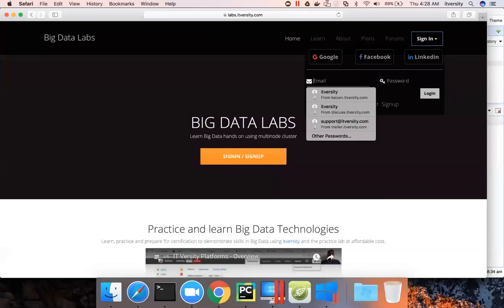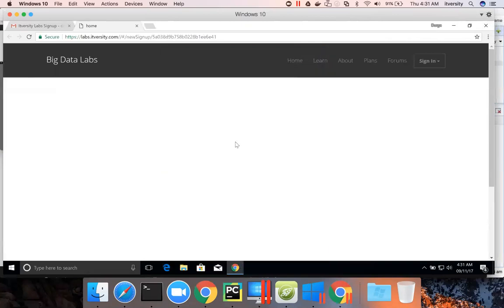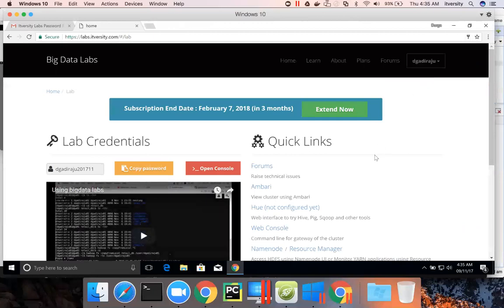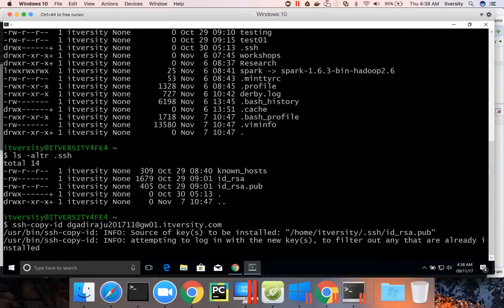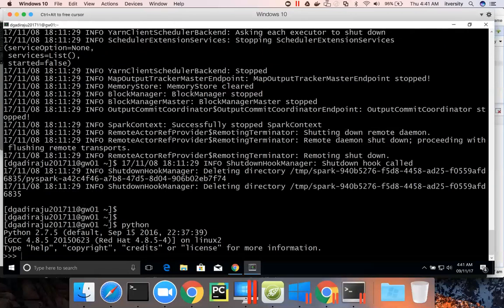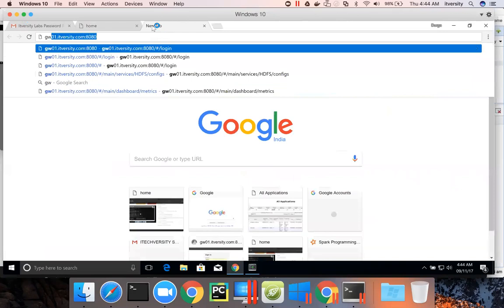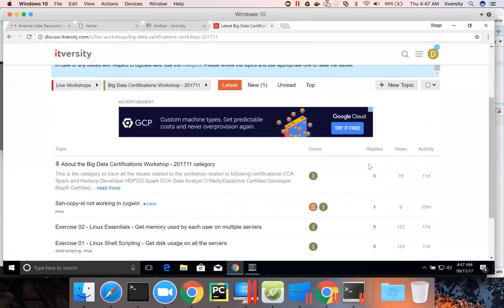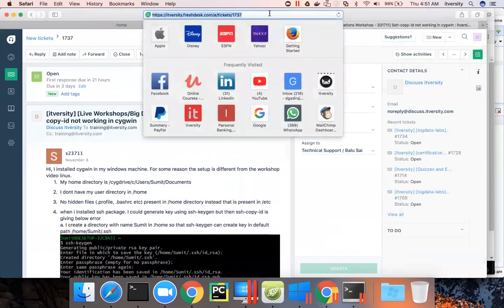Completing sign up process for the lab